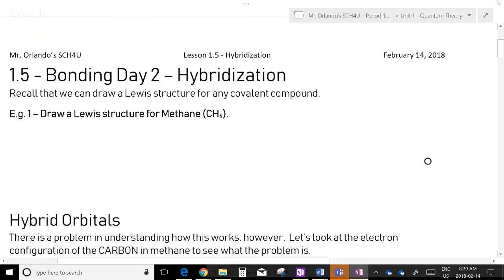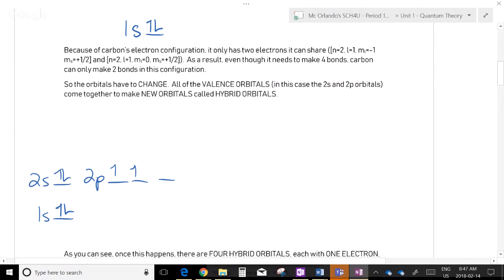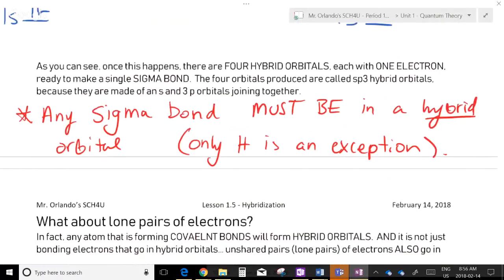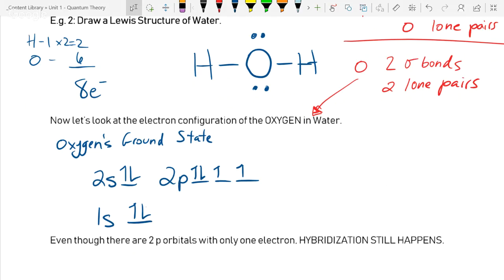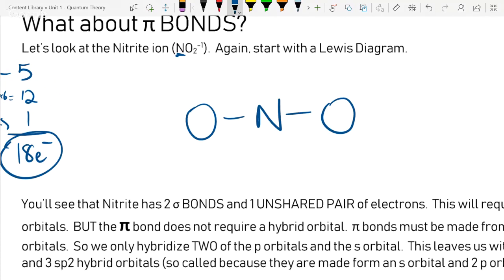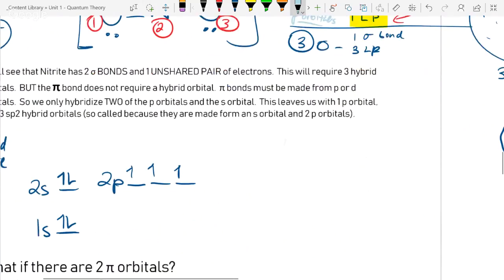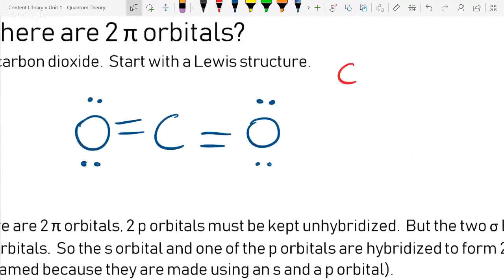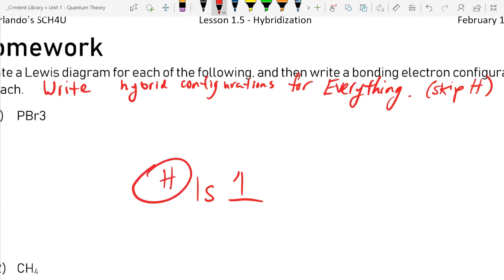sch4u 1.5 hybrid orbitals